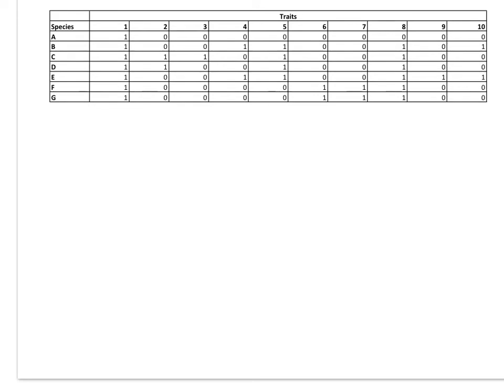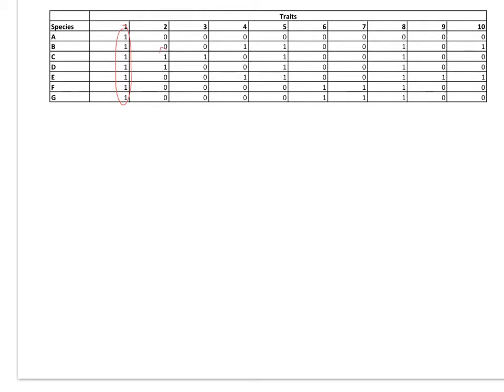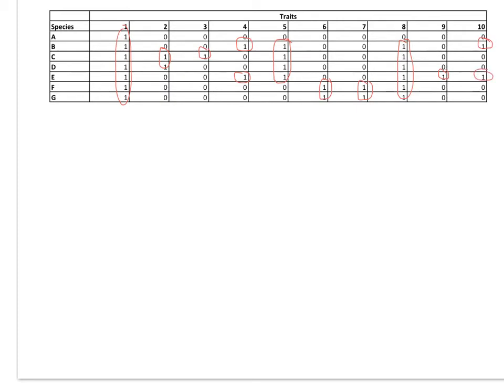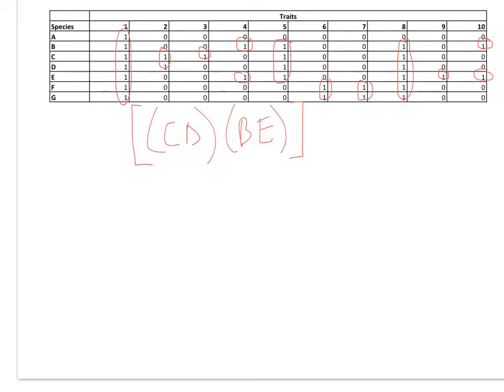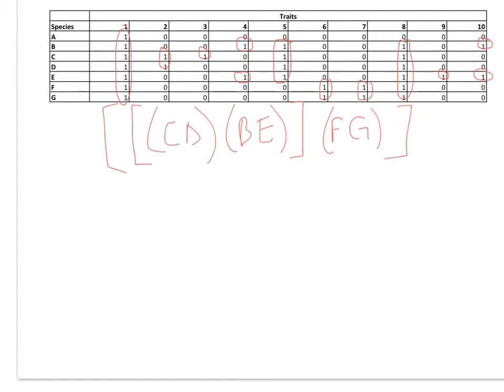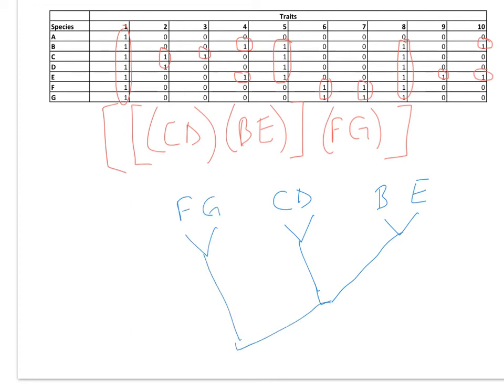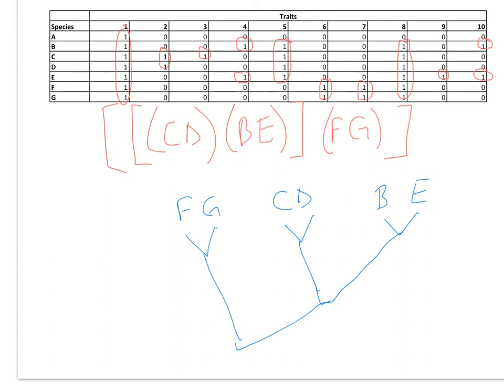how to build a tree